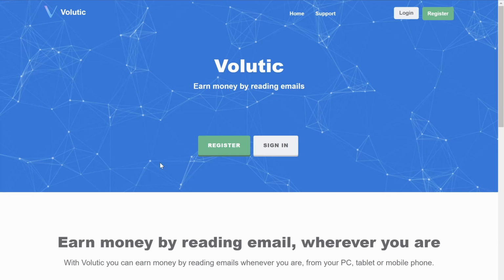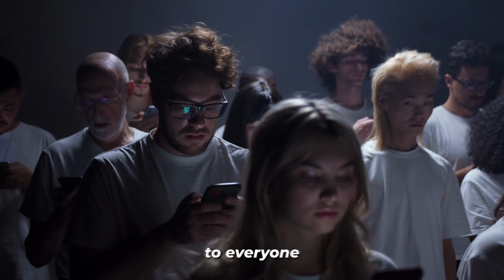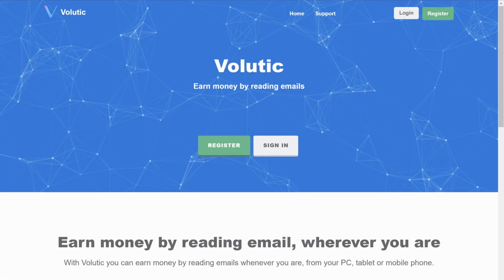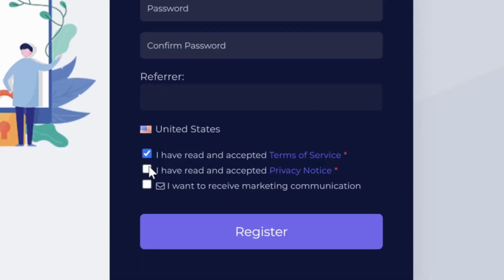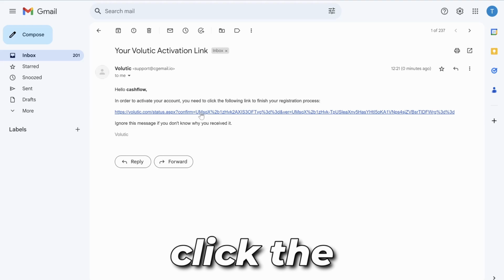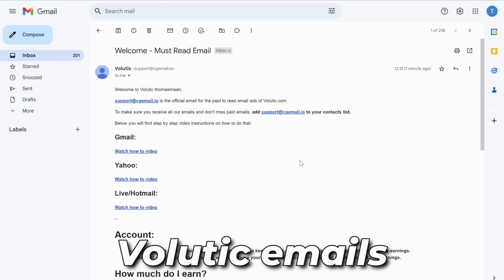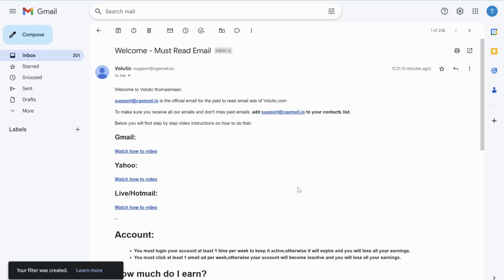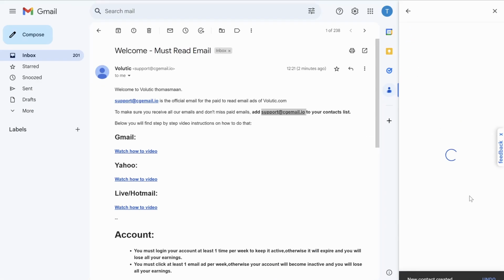Get Paid $2.40 for Every EMAIL You Open | Make Money Online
Ready to turn your inbox into a cash machine? 📧💰 Discover how to earn $2.40 for each email you open! 💸💻 Don't miss out on this incredible opportunity to make money online effortlessly. Watch now and start making money from your emails today!

‘Phoenix' is available under CC-BY, meaning you can use it freely in your own projects (including commercial) as long as you credit Scott Buckley.